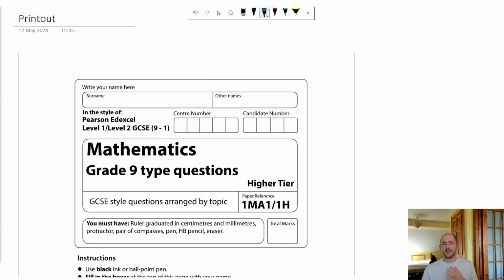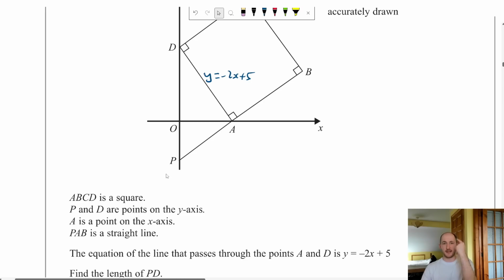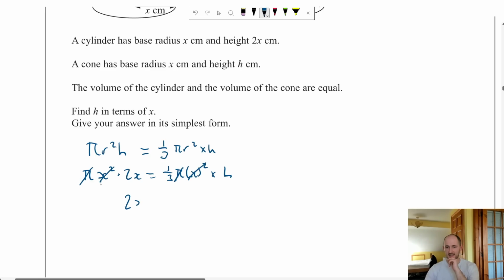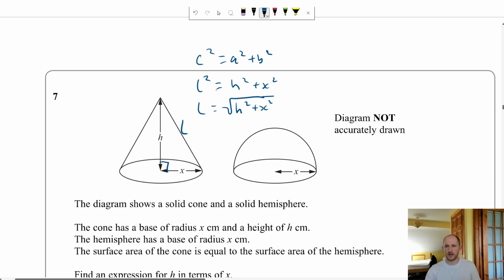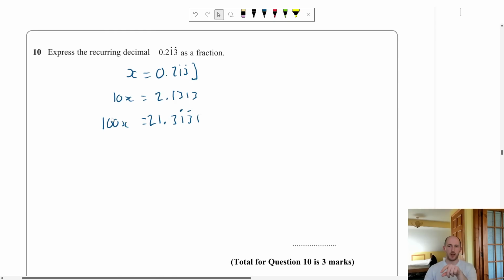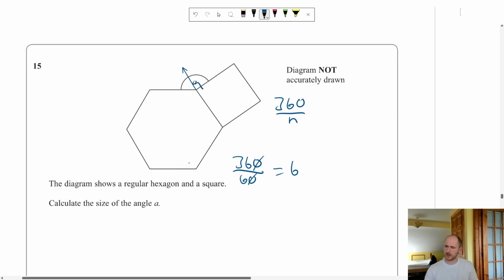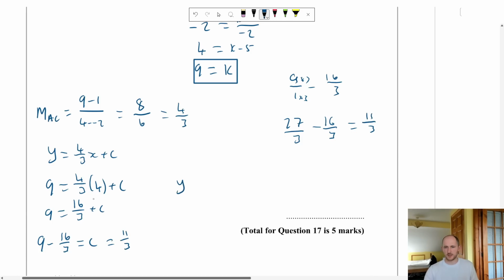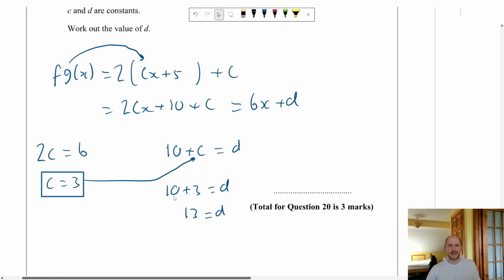GCSE Maths AIMING FOR A GRADE 9 2024 Paper 1 FULL WALKTHROUGH